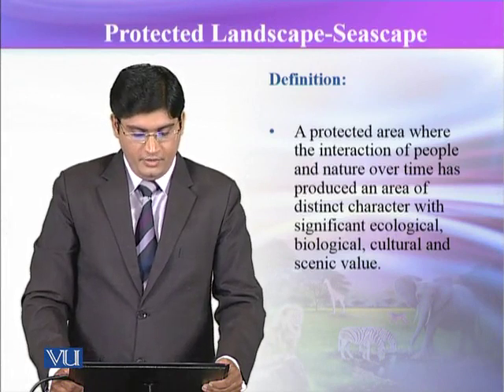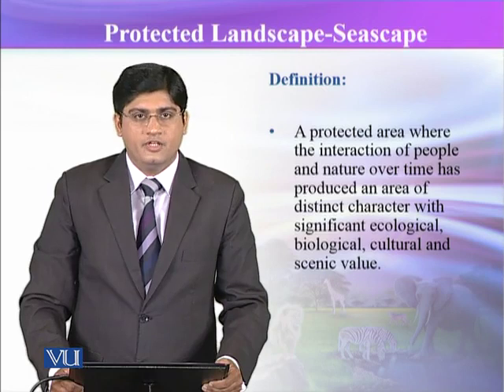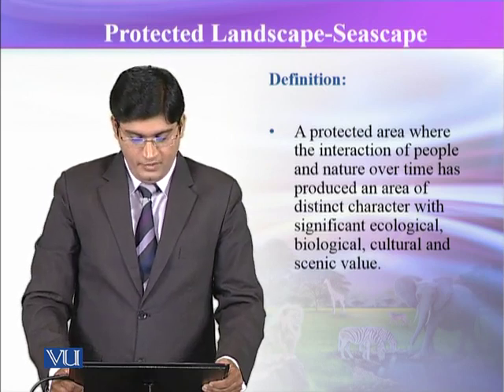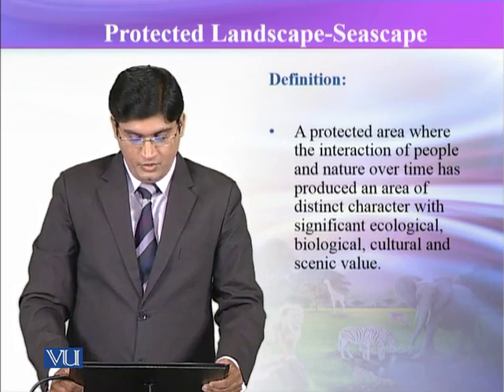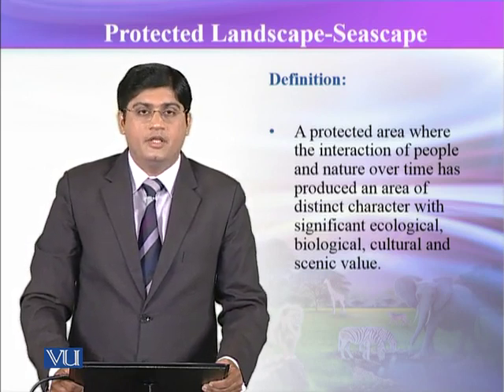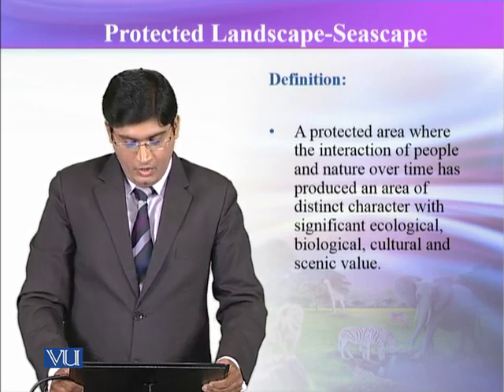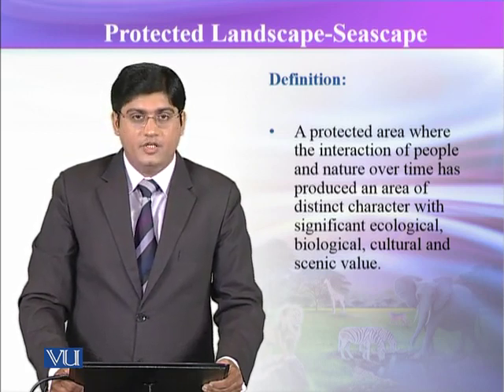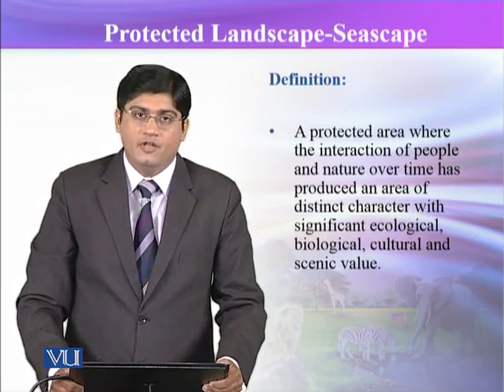ZOO504_Topic054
ZOO504 – Wildlife